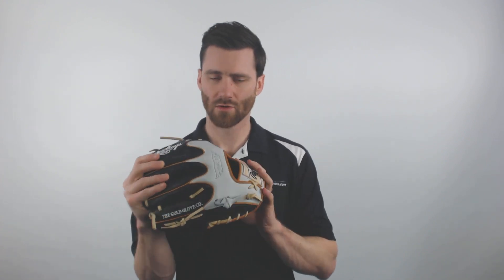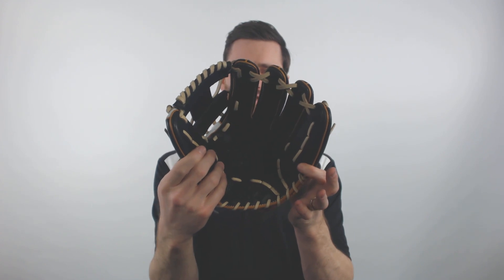Review: Rawlings Heart of the Hide R2G 11.5" Baseball Glove (PROR204W-2B)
This Wing-Tipped Heart of the Hide glove is a must-have for the 2019 season. Consider a visit to JustBallGloves to get a closer look for a potential addition to your glove collection!